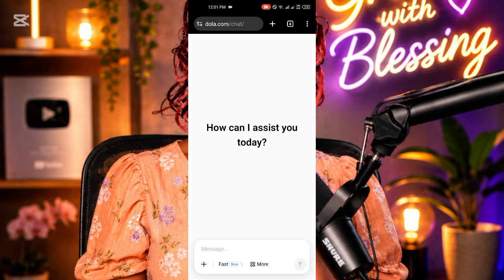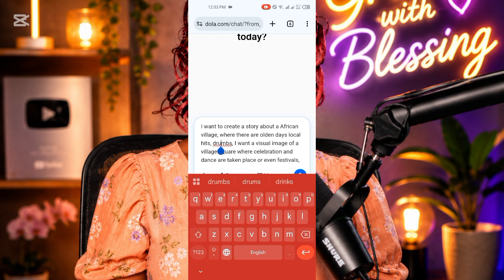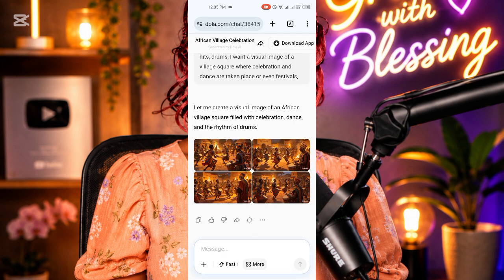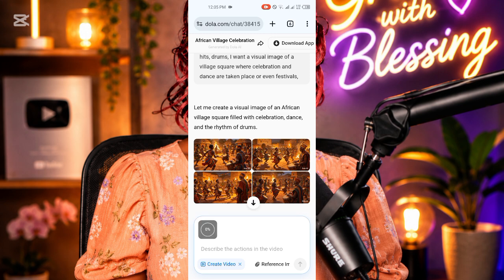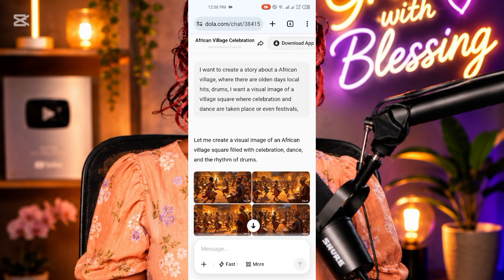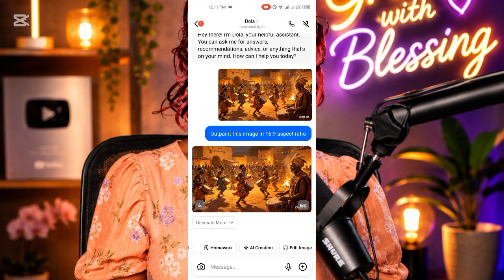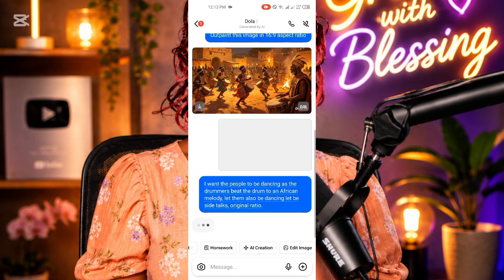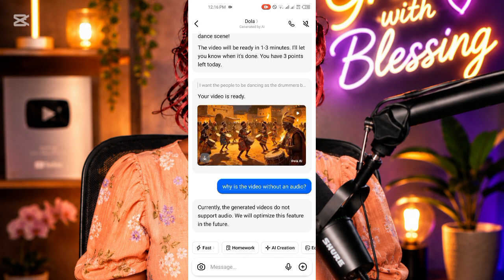Good News!! Create Long AI Narrative African folktales For Free (No card Required)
Want to create cinematic AI movies completely FREE?
In this step-by-step tutorial, I show you exactly how to create AI-generated movies using FREE and unlimited AI tools. You'll learn how to generate story ideas, write scripts with AI, create consistent AI images, turn those images into cinematic videos, and combine everything into a professional AI movie.
In this video, you'll learn:

✅ How to generate AI movie scripts
✅ How to create cinematic AI images for free
✅ How to generate AI videos with VeoFreeAI and Flow AI
✅ How to combine images and videos into a complete AI movie
✅ How to upload your AI movies to YouTube, TikTok, Facebook, and other platforms
✅ How creators monetize AI storytelling content

Whether you're creating African folktales, Bible stories, romance dramas, short films, animations, or cinematic storytelling content, this tutorial will help you create high-quality AI movies without spending money on expensive tools.